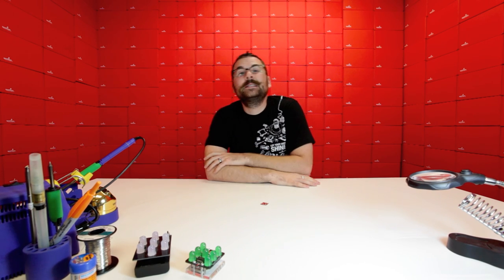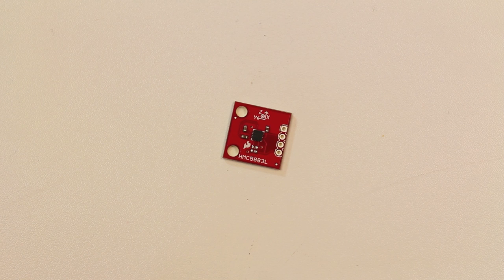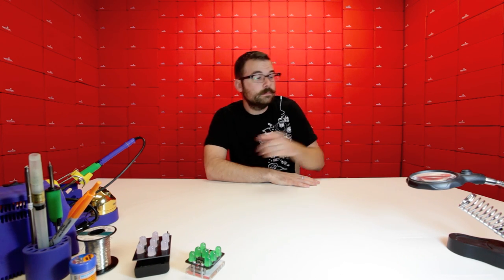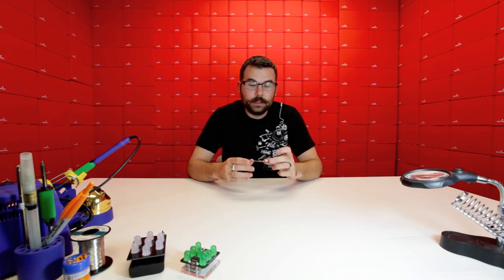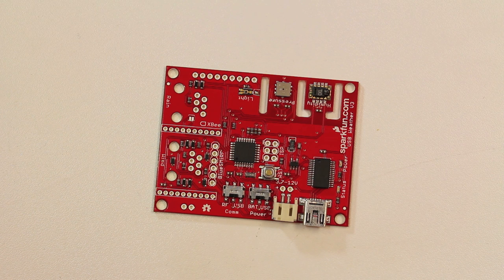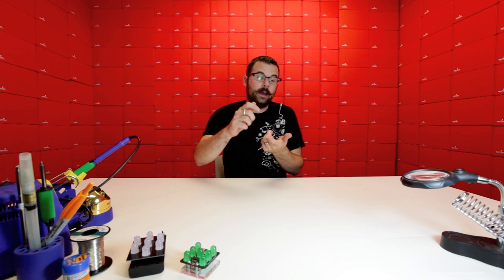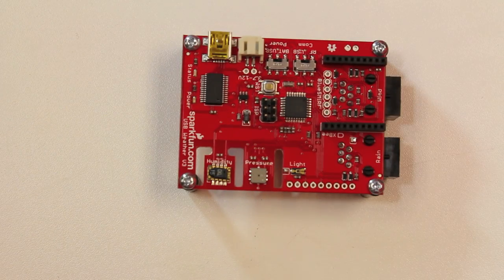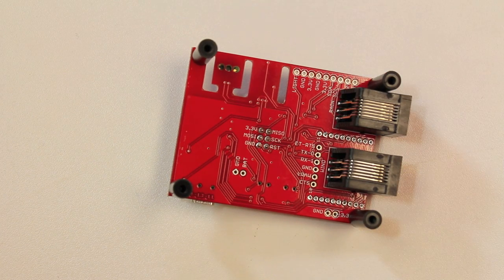SparkFun 7-8-11 Product Showcase